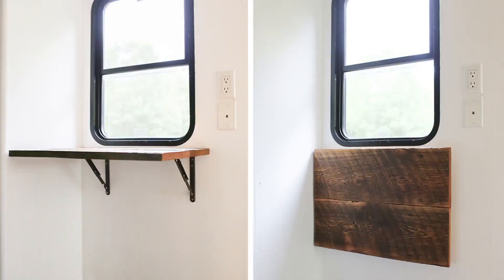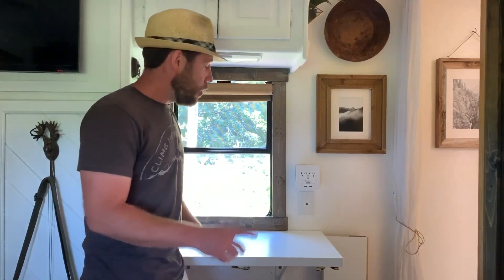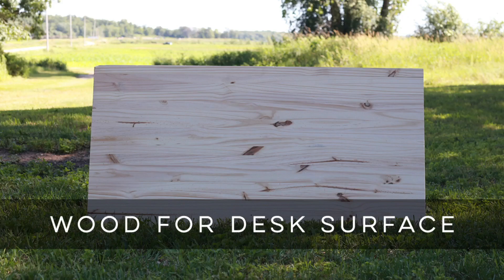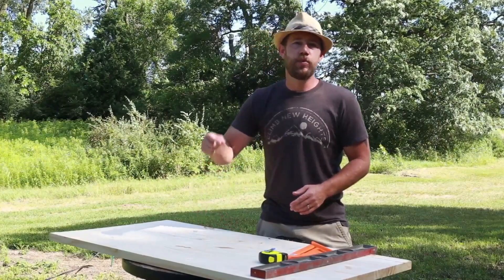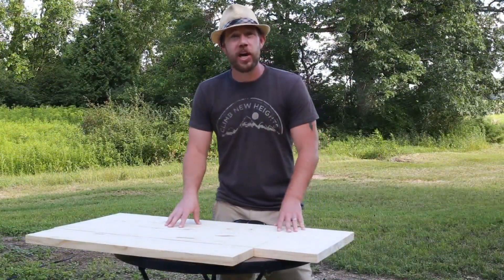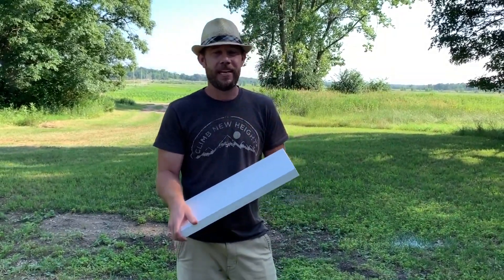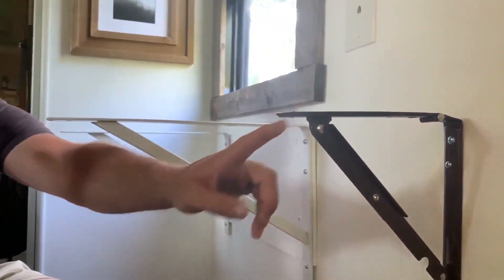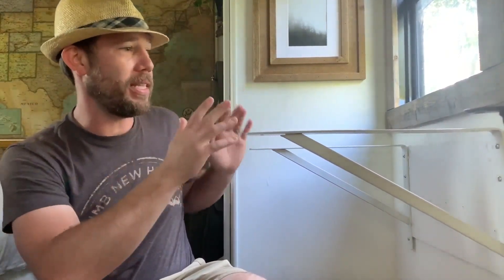How to Build A Modular Desk - RV Hack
Looking for a creative solution to maximize desk space when you need it, but that can be hidden when not in use? In this video, we share how we created a modular desk for our RV, which can be used in 3 different ways.

Update: In the video, we said we were going to be replacing our smaller folding bracket with a 16" one, but we actually used a 12" white, folding bracket. It still required the table locks but we recommend those regardless because they create a seamless desk when connected.

Make sure to check back soon for a link to our post which will include more after photos and links to products used.

In the meantime feel free to check out the post on our hidden slide out table

Below are some of the links to the hardware and supplies we used for this project.

View Before/After RV Renovation Tours (from fellow RVers and RV renovators)